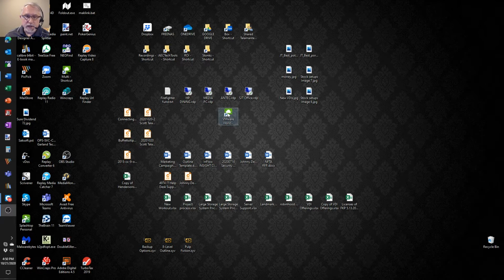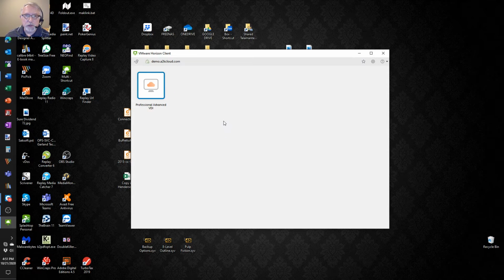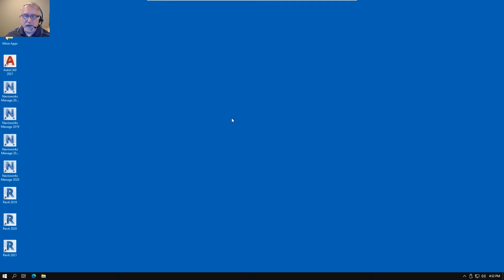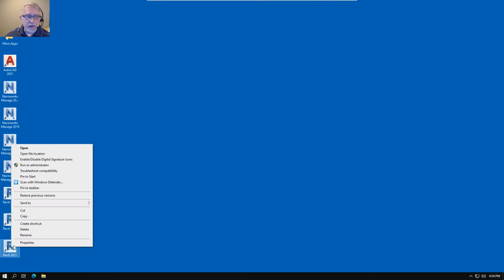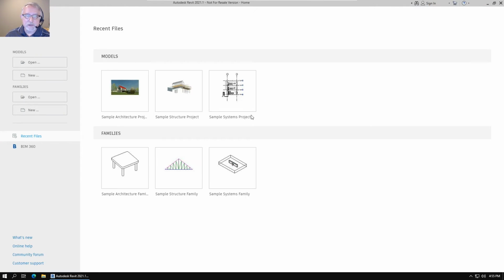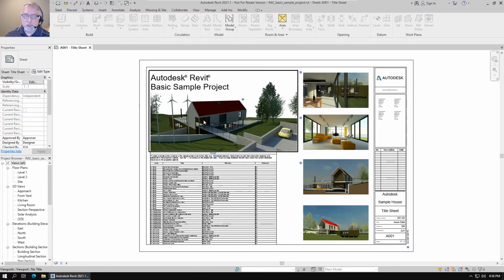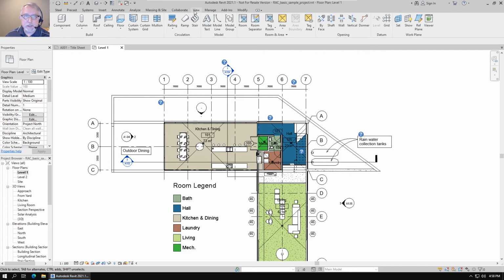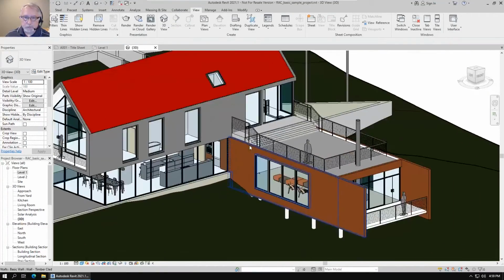AU 2020 DEMO